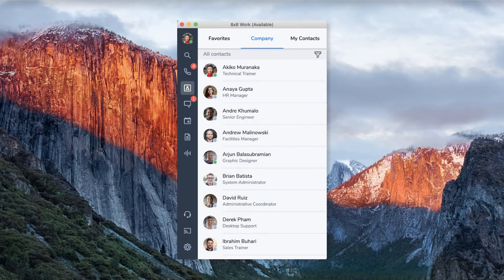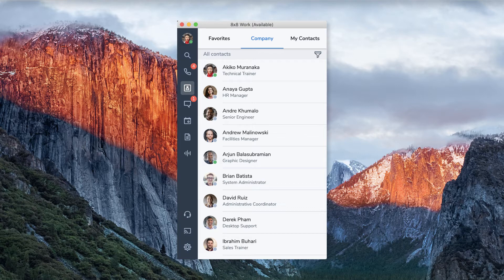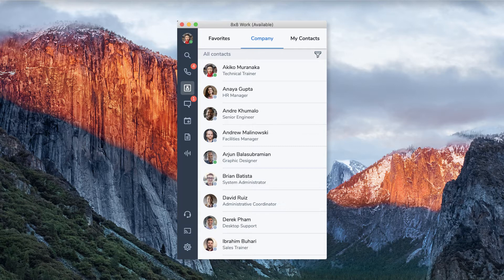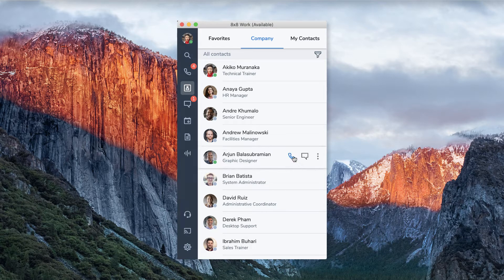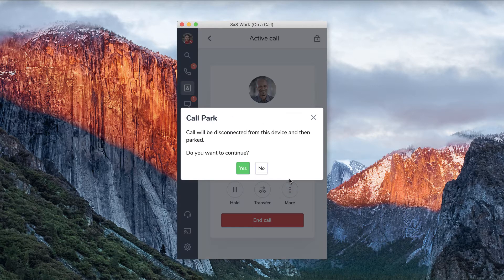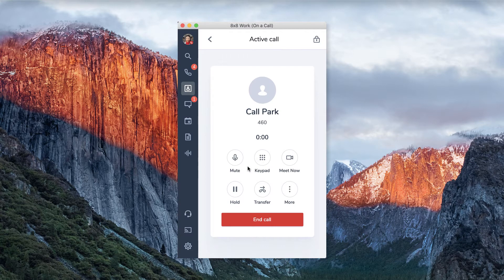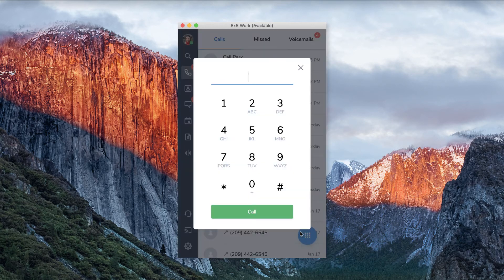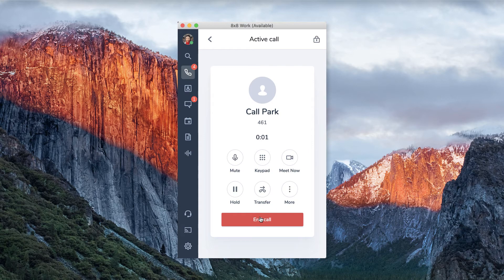How to Park a Call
8x8x Work Desktop makes it easy to Park a Call so you can take the call to a conference room or let other employees pick it up.

Timestamps:
0:00 Intro
0:29 Park a Call
0:51 Pick up a Parked Call

8x8 Work, formerly known as Virtual Office. All-in-one collaboration apps for desktop and mobile devices with voice, video, private and team chat.